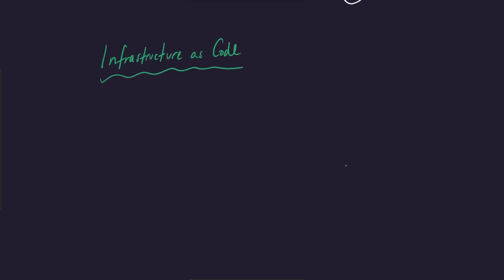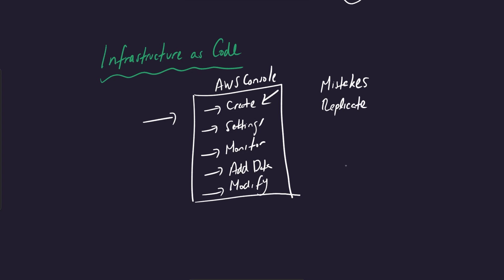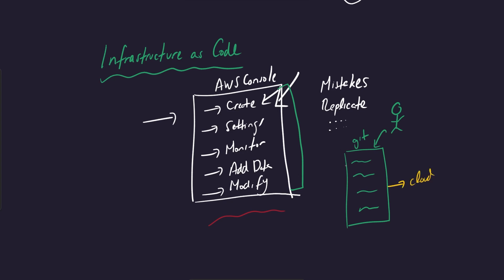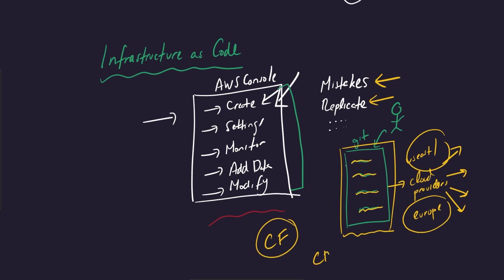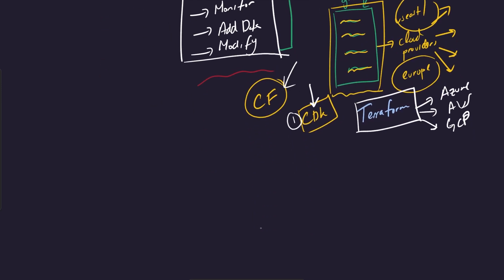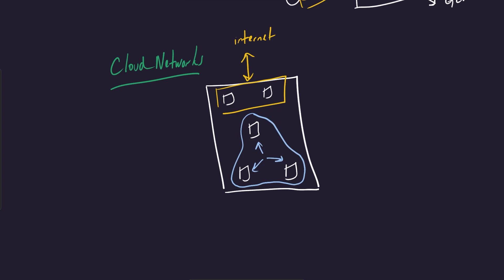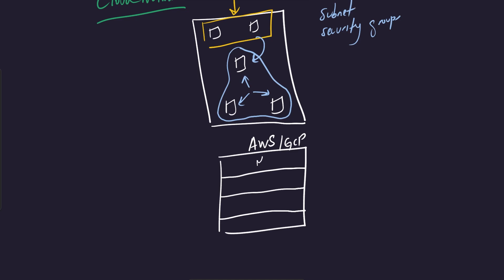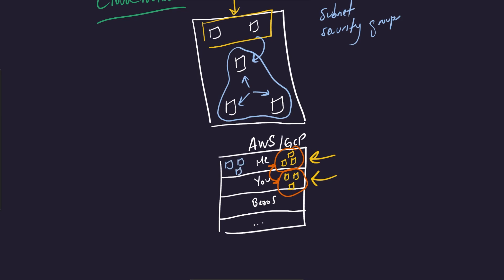Most Important Cloud Concepts - Episode 10 - Infrastructure as Code